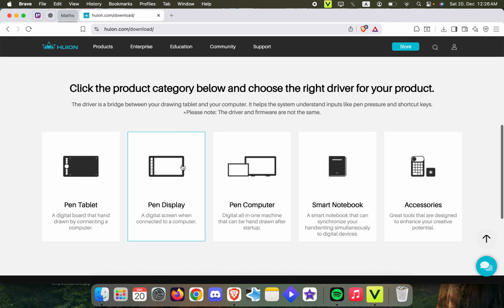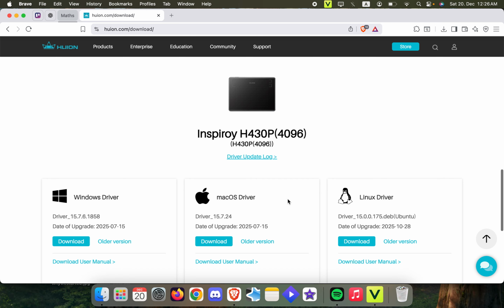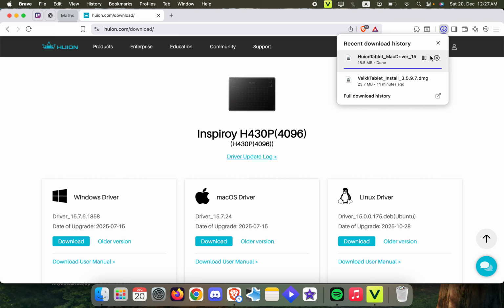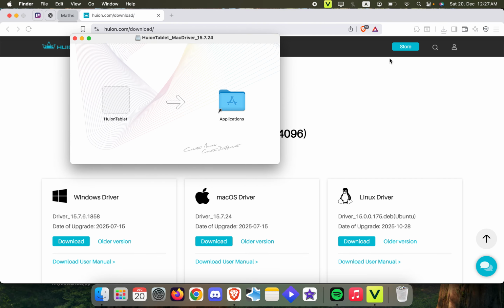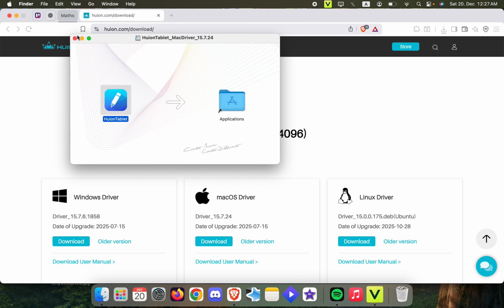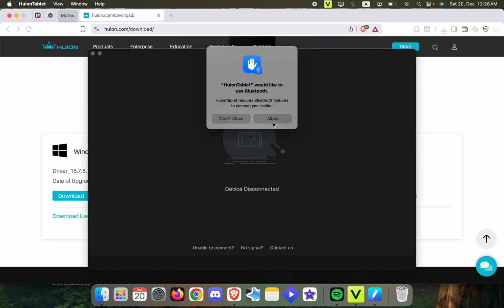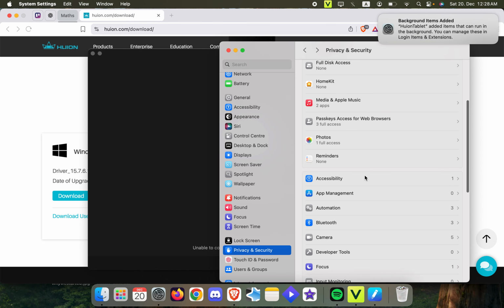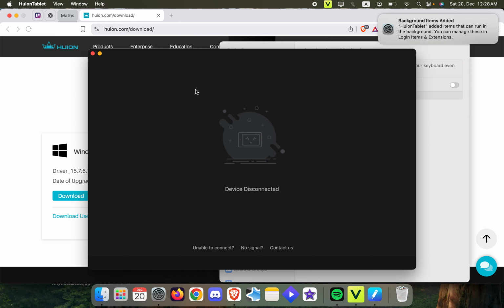How To Install Huion Driver On Macbook